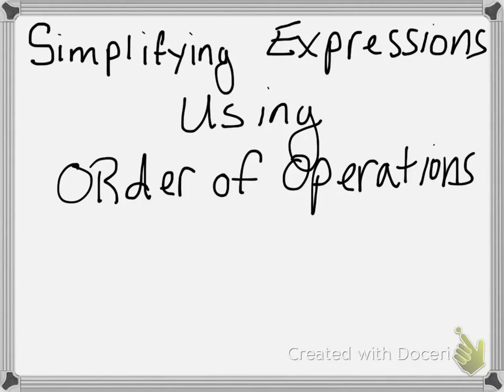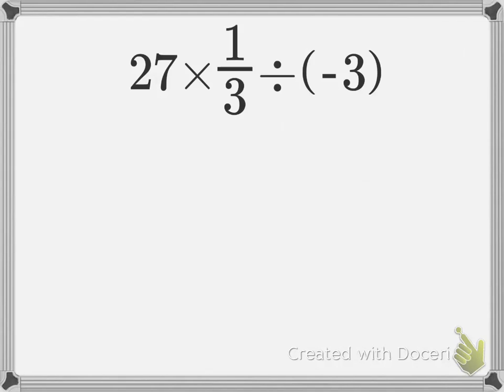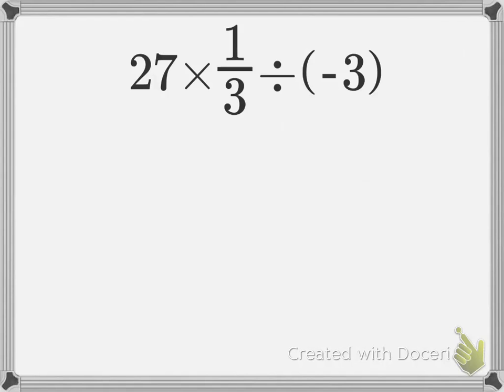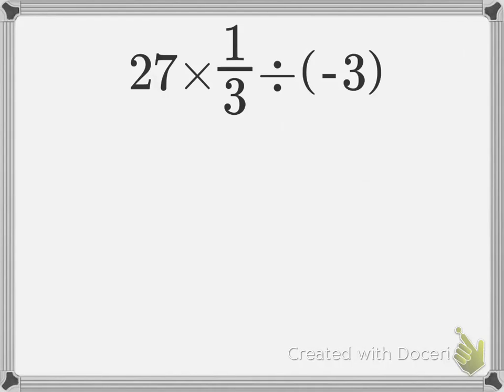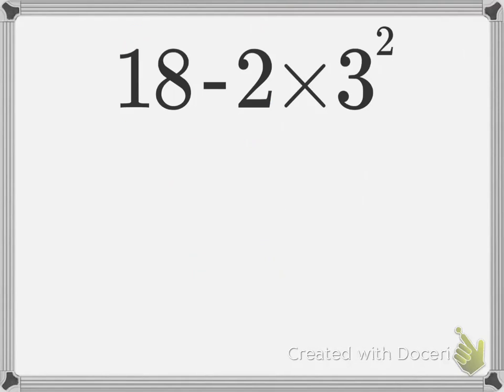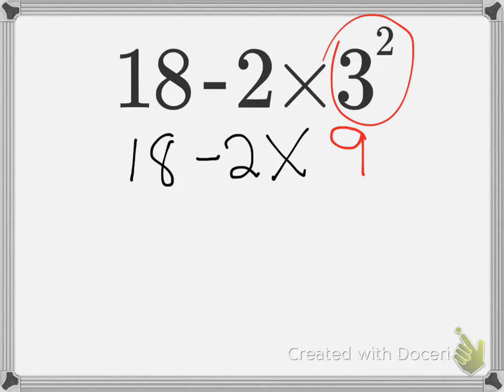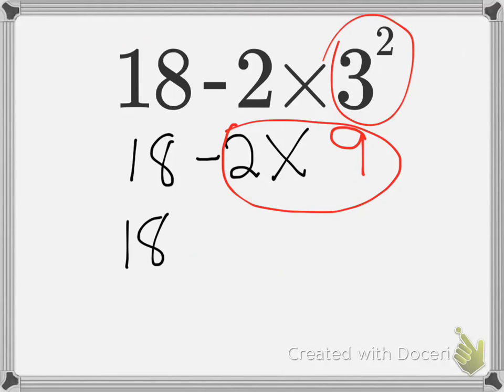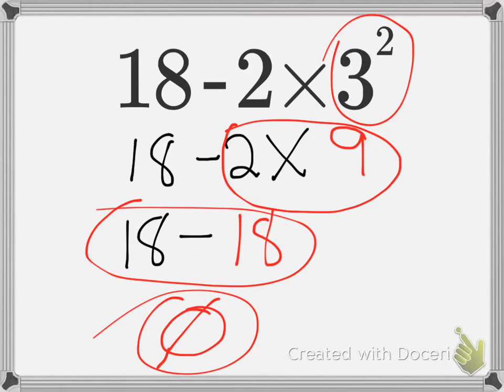Simplifying Expressions Using Order of Operations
CCA chapter 1 learning target: Understanding and Simplifying Using Order of Operations